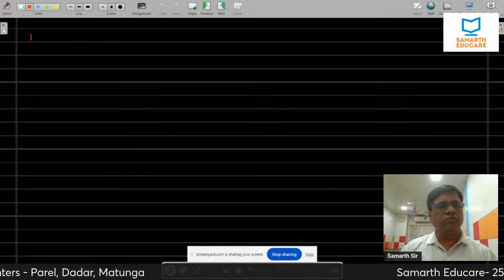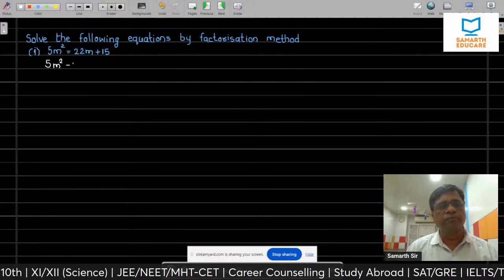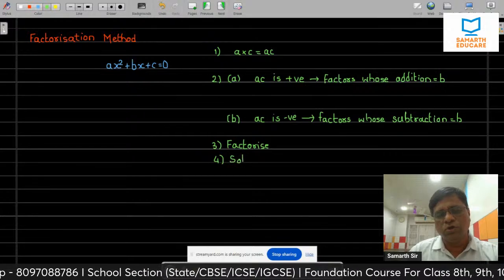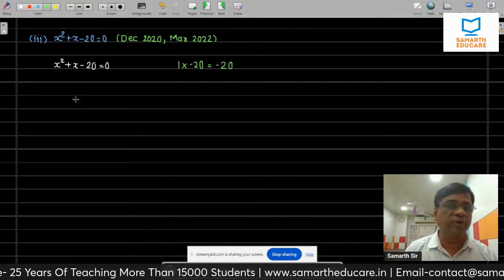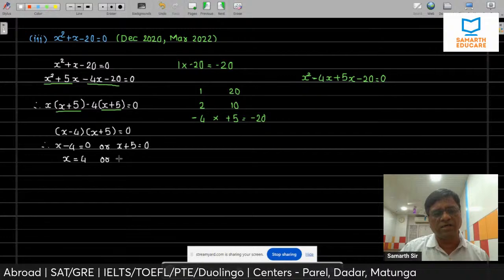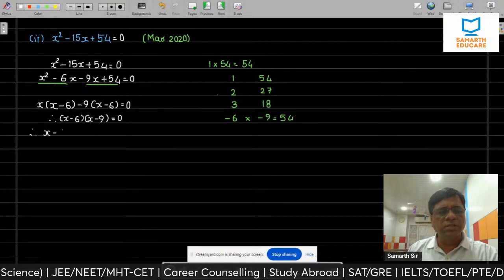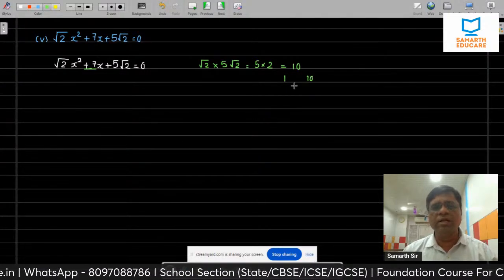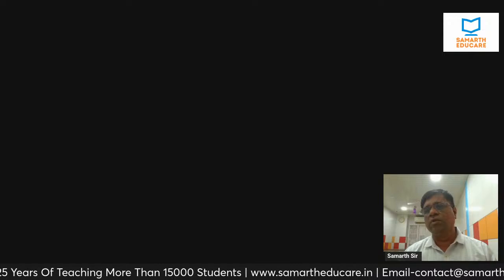SSC Quadratic Equations L2 | LMR | Maharashtra Boards | Samarth Educare | Samarth Sir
In this Video, you will Learn Easy Way to Solve Quadratic Equations by Factorisation Method